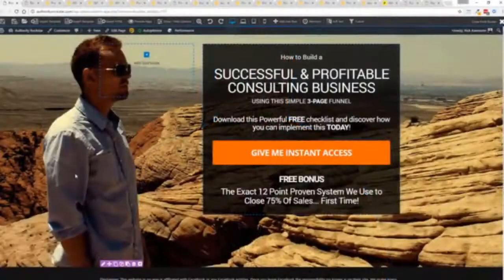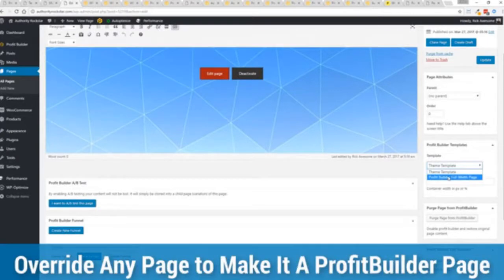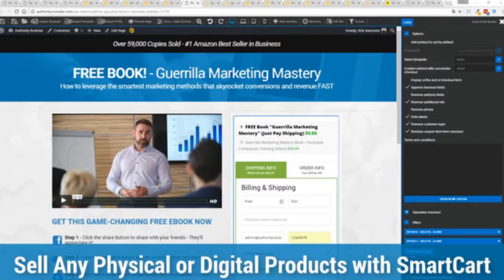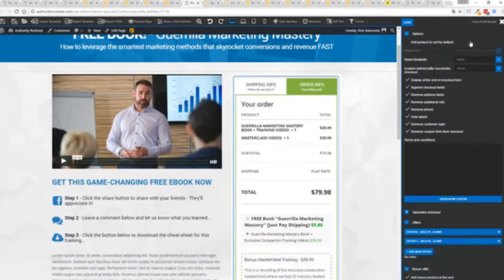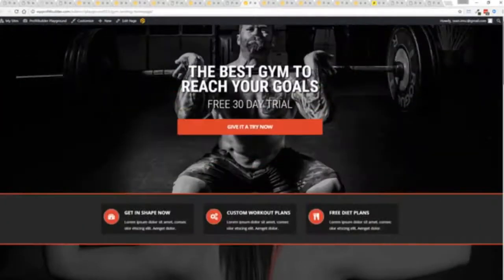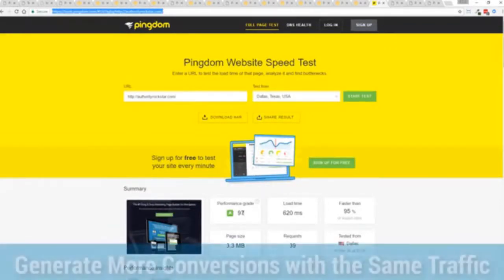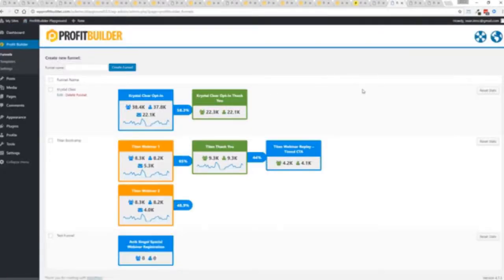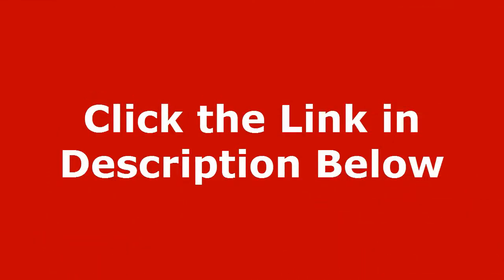Profit Builder Funnel Demo 2019